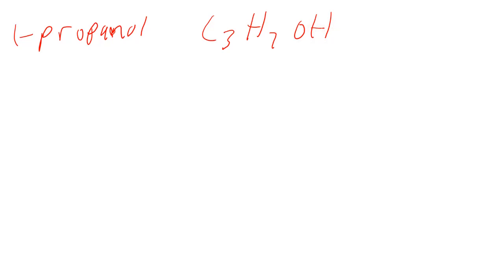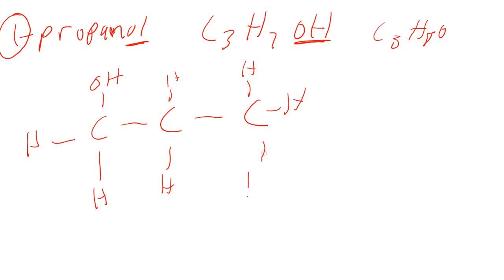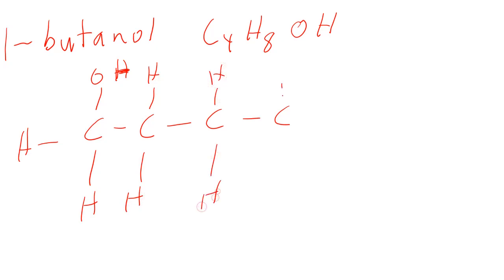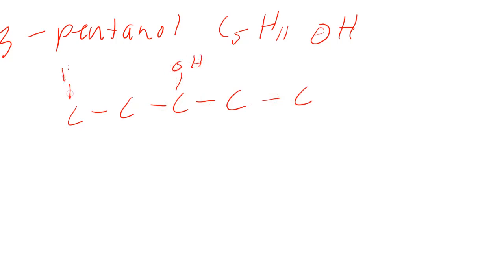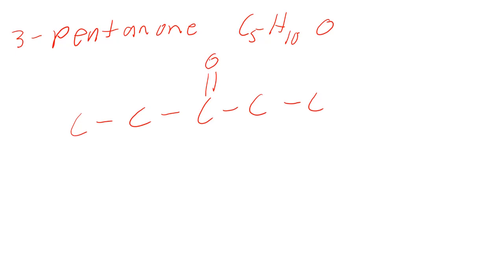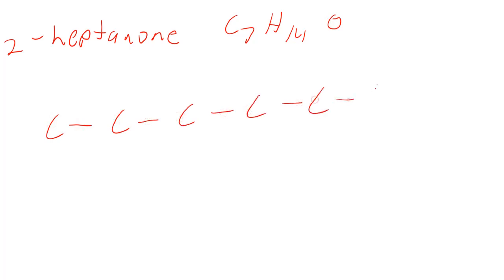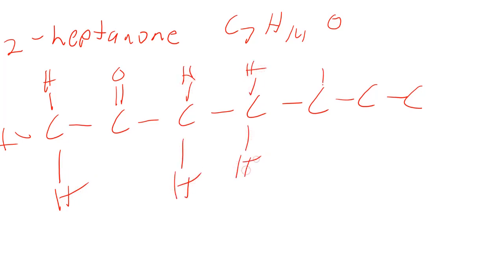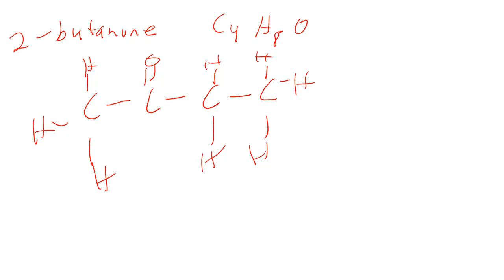Evaporation and Intermolecular Forces